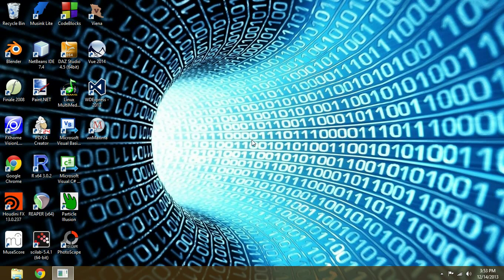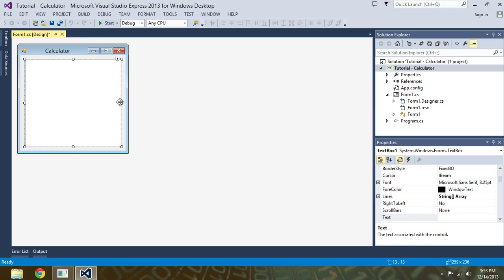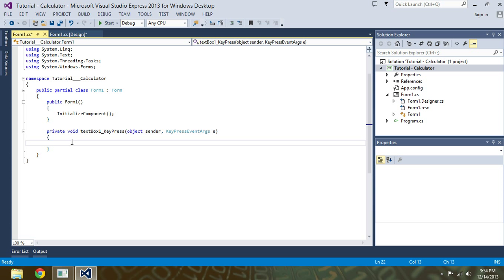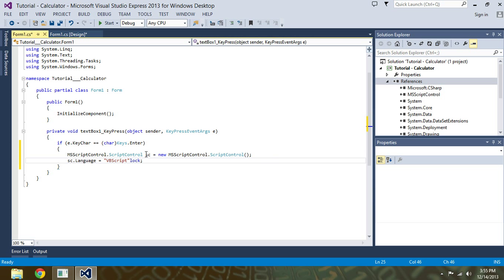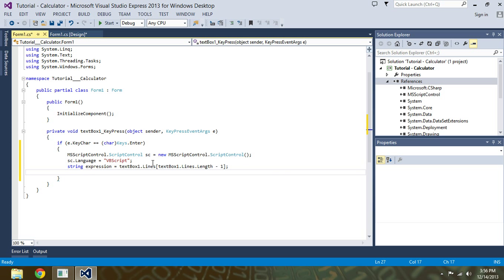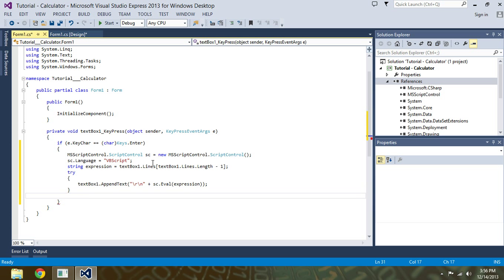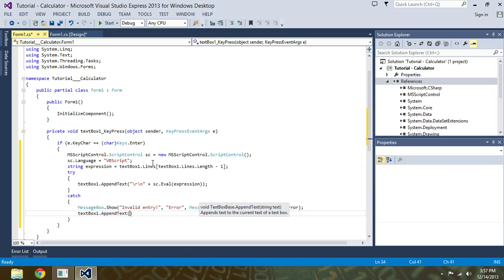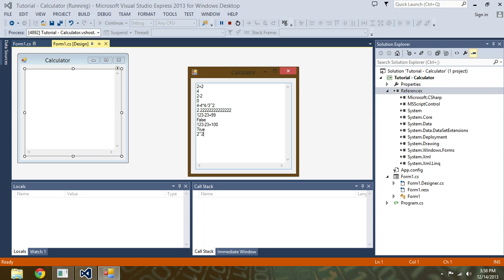Visual C# Tutorial - Making an advanced calculator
How to make an advanced calculator using Visual C# and Microsoft Script Control 1.0.

Sorry, it has been awhile since I last posted a video.

For those who didn't notice, I have slightly changed how I make my tutorials. Namely, I have upgraded both my computer and Visual Studio, I am using a microphone, and I am using Microsoft Expression Encoder to record instead of Camtasia Studio. Please comment on what you think of the overall quality of this video. Watch in HD!